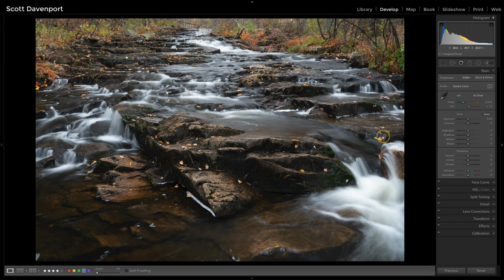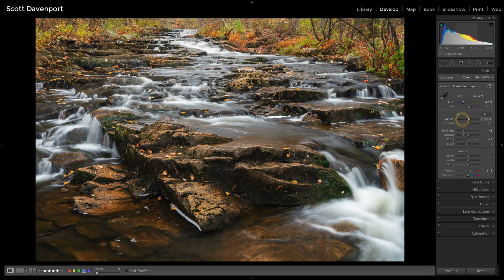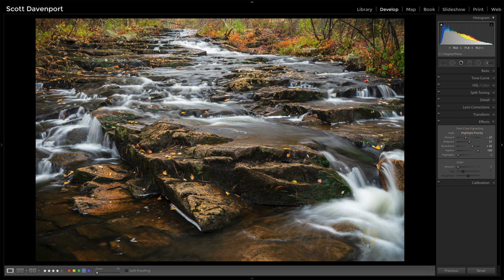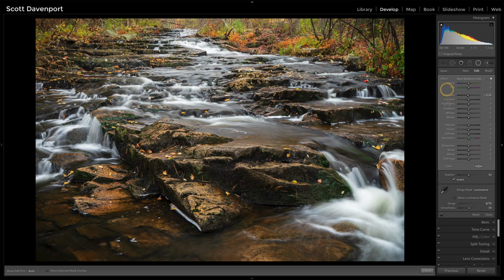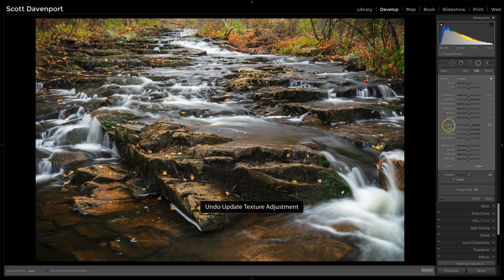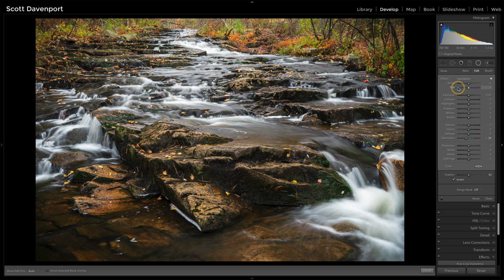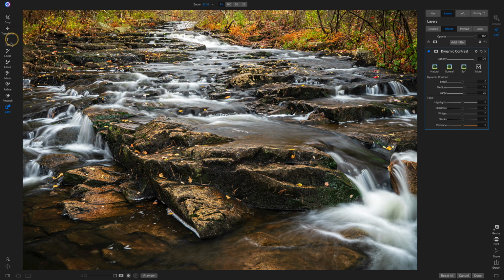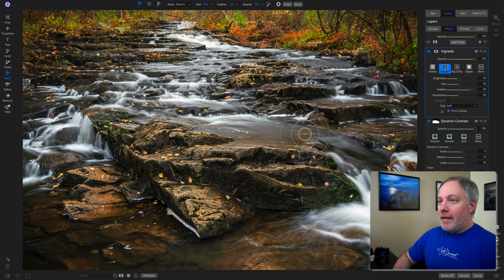Live Edit! Unscripted & Uncut - In Post #466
In my Live Edit videos, I share my entire start-to-finish workflow using a photo that I’ve never worked on before. Mistakes, switchbacks, and wrong turns are all part of the video - that’s where the learning happens!